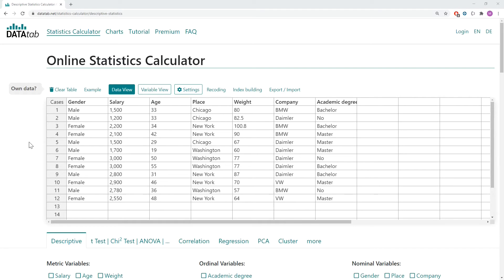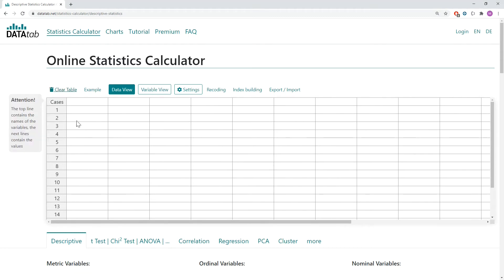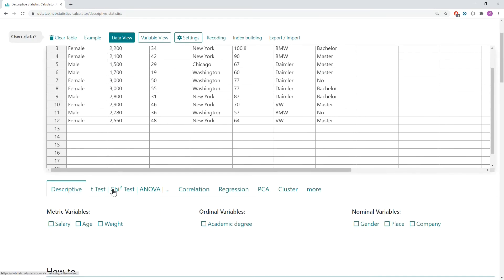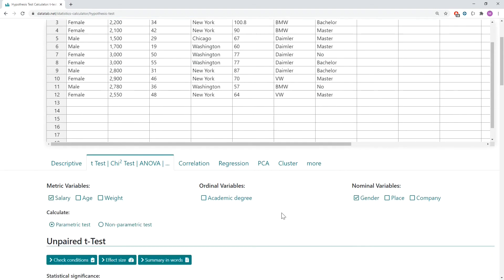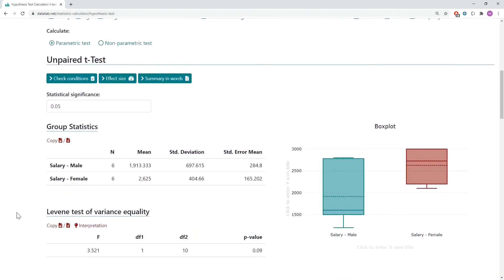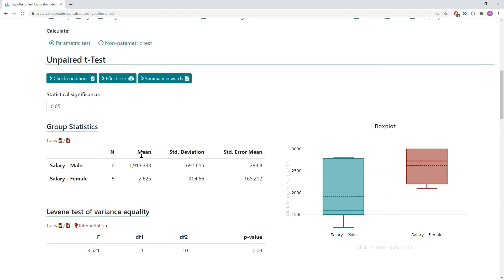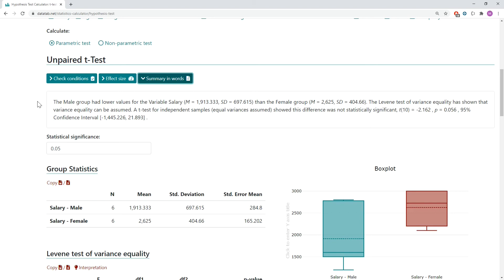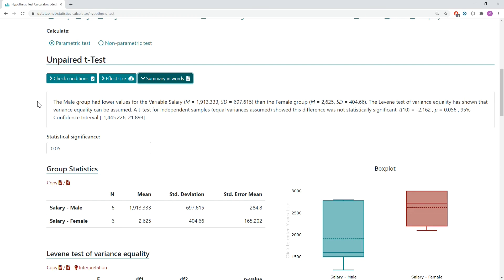Independent t-Test: Calculated online with DATAtab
Calculate an independent t-Test directly online with DATAtab.

The t-test for independent samples tests whether the mean values of two independent groups differ significantly. Independent samples exist if no case or person from one group can be assigned to a case or person from the other group

Simply visit DATAtab and calculate a t-test by your own